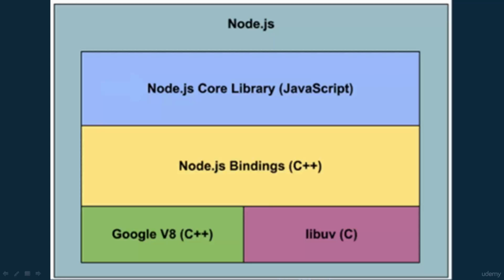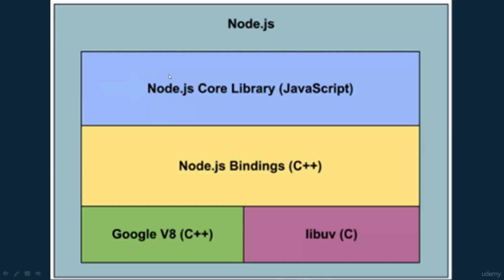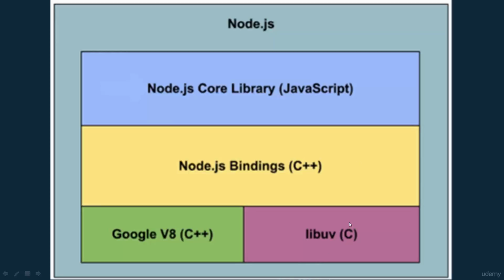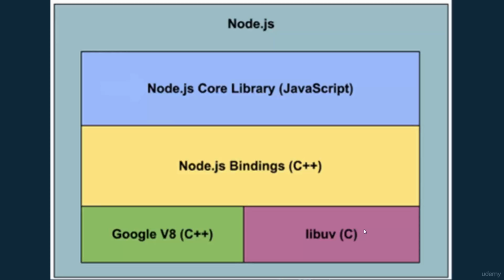005 Some Quick Theory